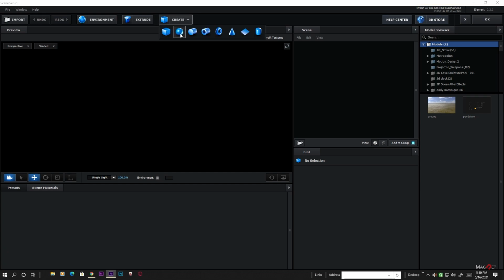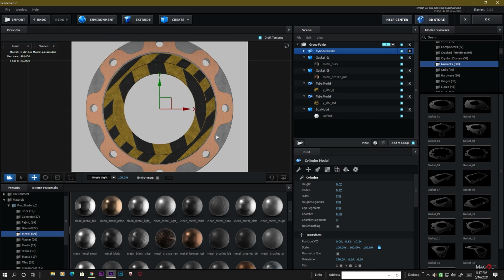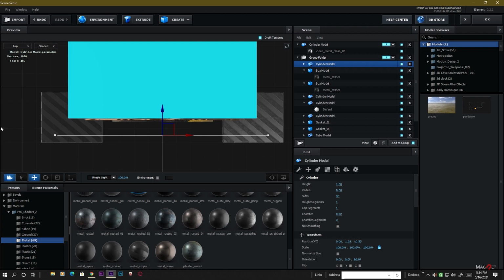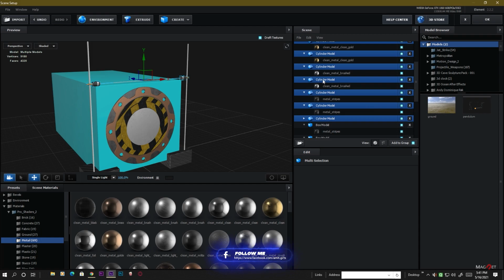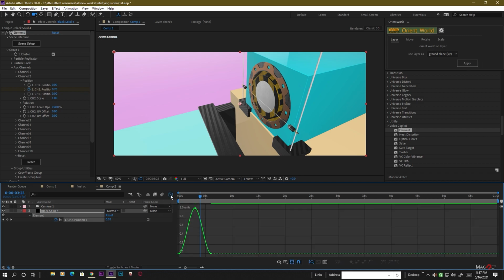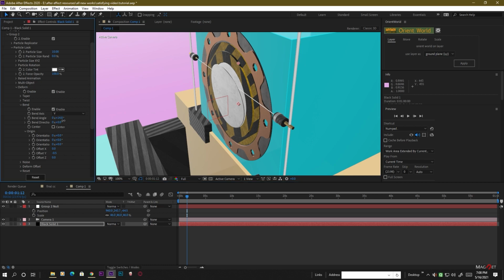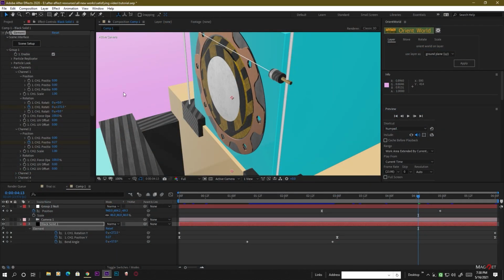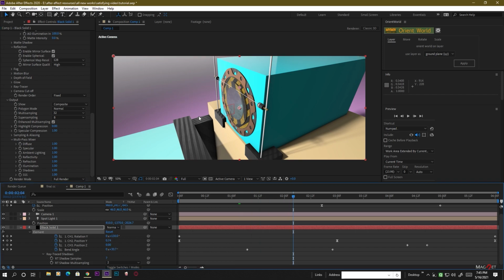How to make Satisfying Loop Animation Inside Element 3D II After Effect II Tutorial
Hello friends,
In this video, I try to create a Satisfying Loop Animation only using element 3D hope you like the tutorial.

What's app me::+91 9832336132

I'm Amit

Signing out...